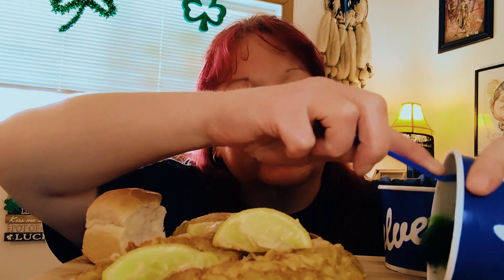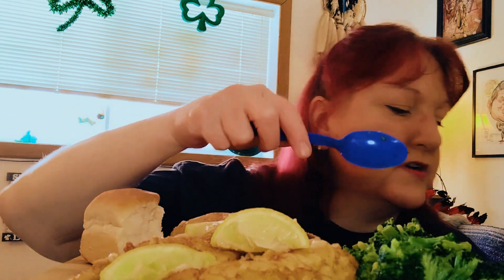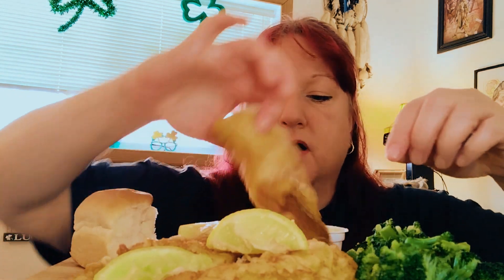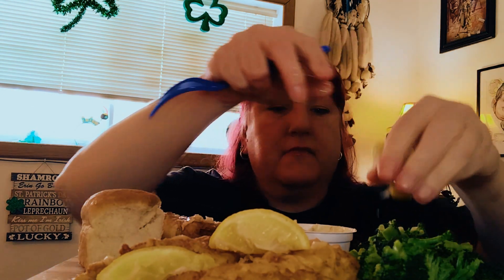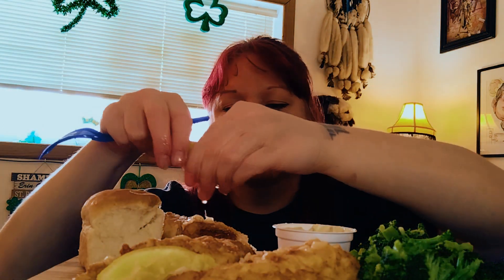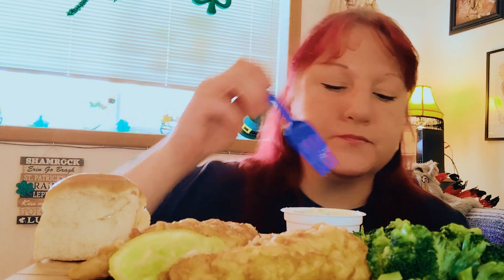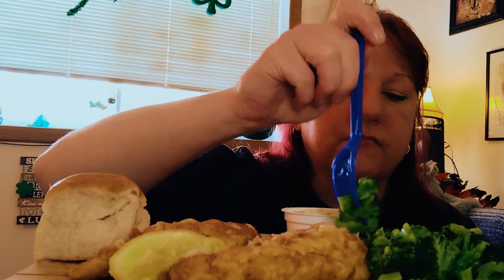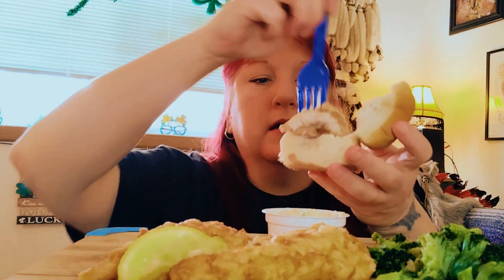Review Culver's Walleye Dinner @culvers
Review Culver's Walleye Dinner